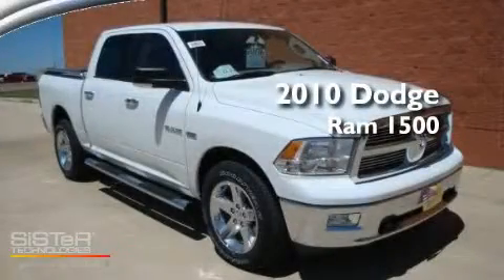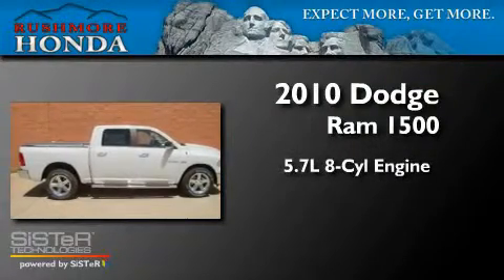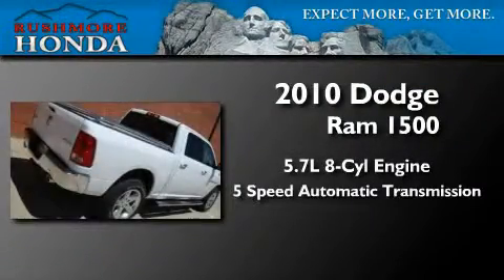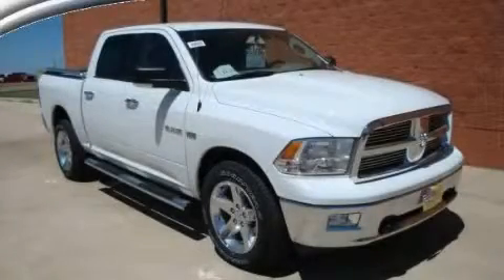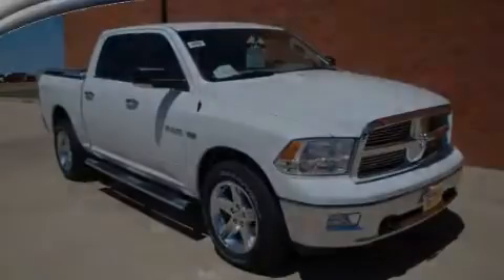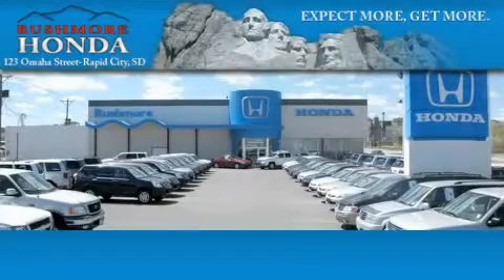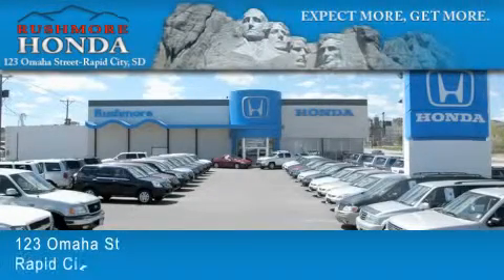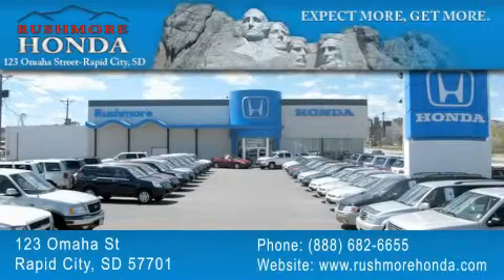2010 DODGE RAM 1500 Rapid City SD 57701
Year: 2010
Make: DODGE
Model: RAM 1500
Engine: 5.7L MDS VVT HEMI V8
Trans.: 5 SPEED AUTOMATIC
Exterior: BRIGHT WHITE
Miles: 5

Rushmore Honda
123 Omaha St